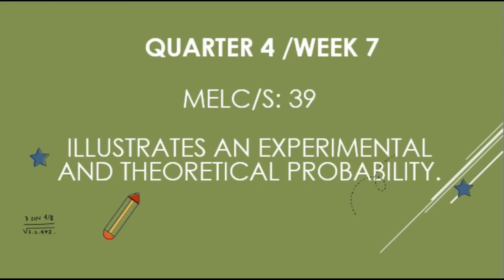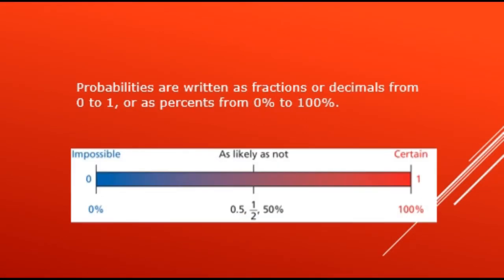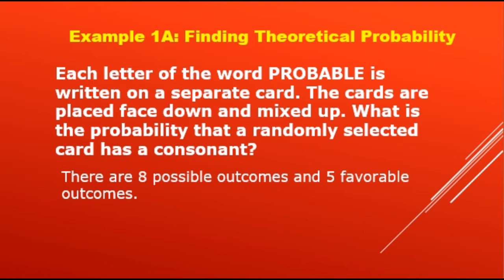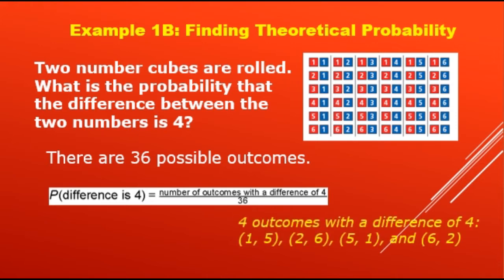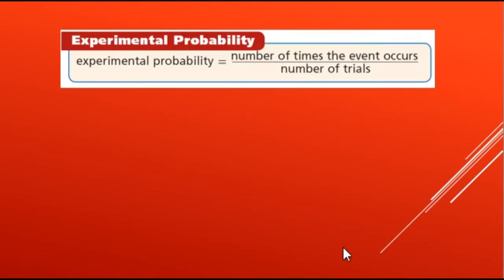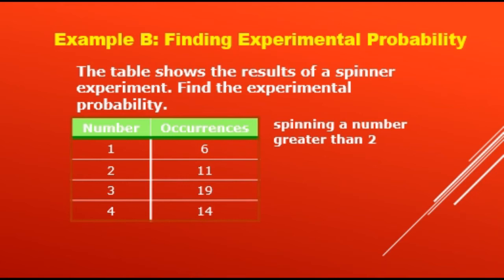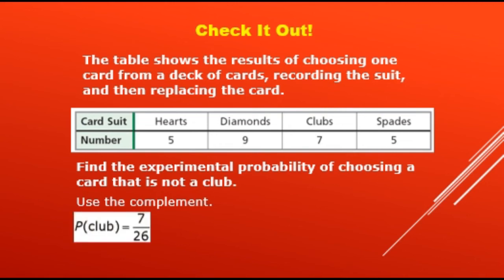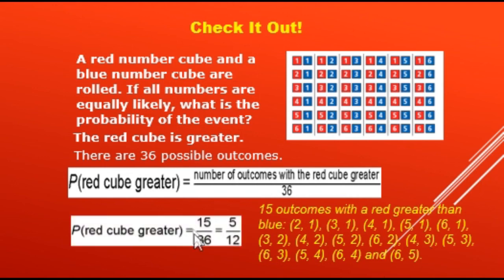Illustrates an Experimental and Theoretical Probability (Week 7 of Quarter 4)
MELC 39
Illustrates an experimental and theoretical probability.